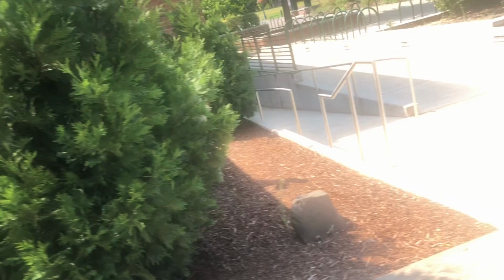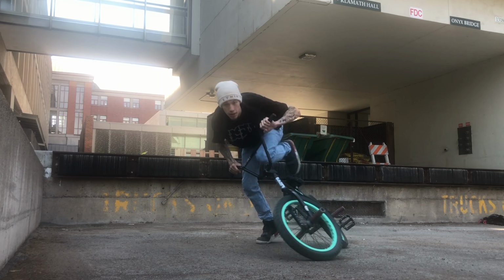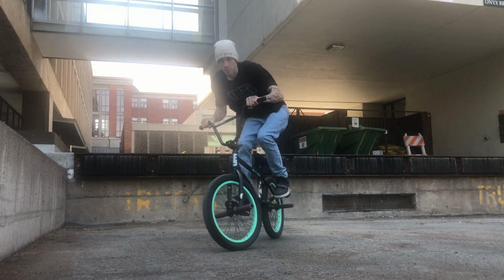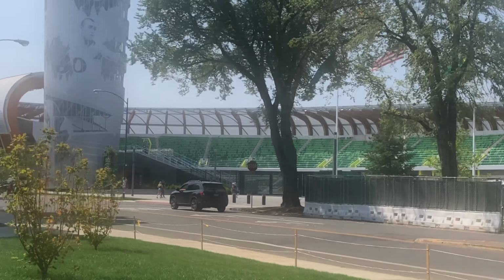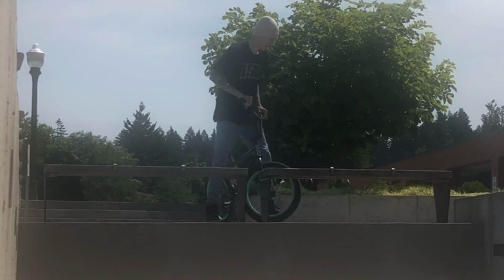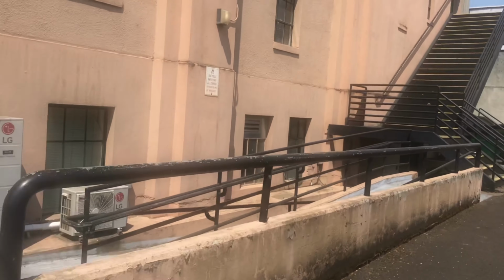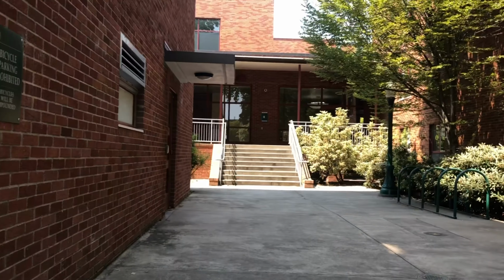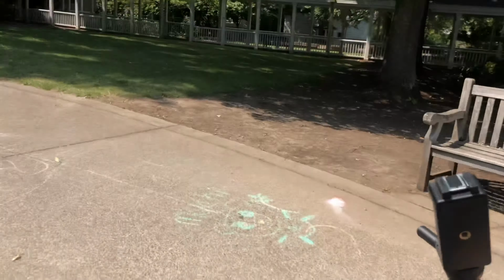Solo Street BMX Biking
this was a really fun day, I usually dont have as much fun riding solo, but I did have a good session.
I would like to get more comfortable with my opposite 360's, I have them clean on flat, but would like to be able to take them to a bigger drop or learn how to make them stylish. The Ice bar was one i was  happy with bringing back, street riding is really amazing out here in the Pacific Northwest, but I always hesitate on throwing barspins. ALSO stoked on trying the fakie hangfive gturn thing on  flat, most of my tricks I learn for the first time on flat, and then i know i could take it anywhere, so maybe next one of those i film will be for an edit !